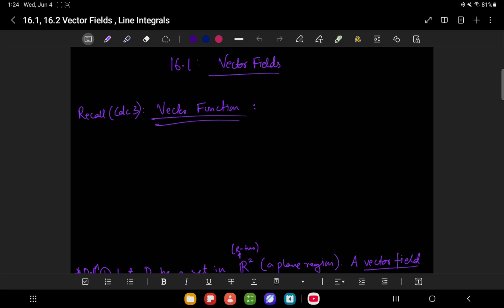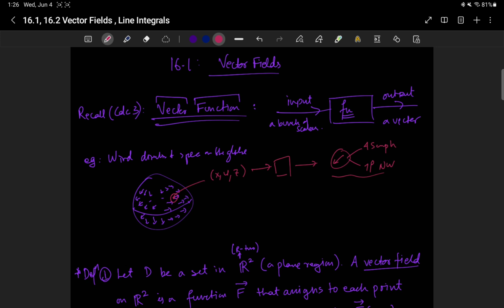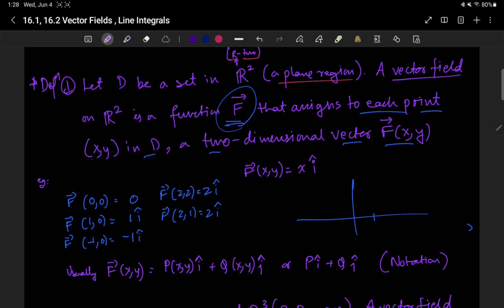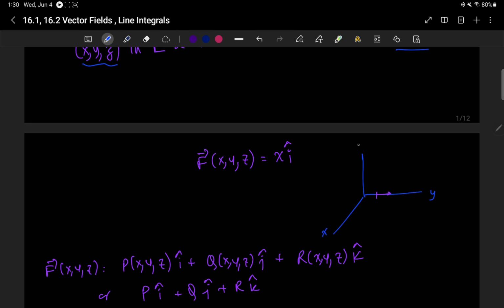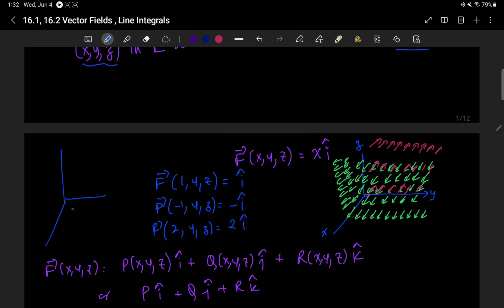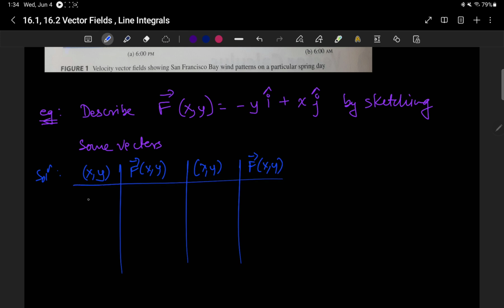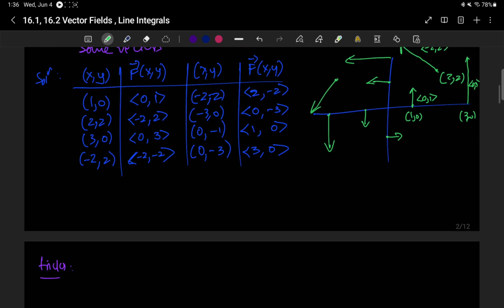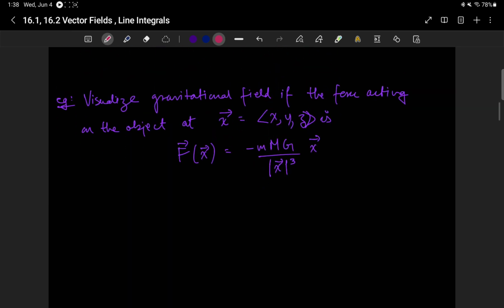16.1.1 Vector Fields 1